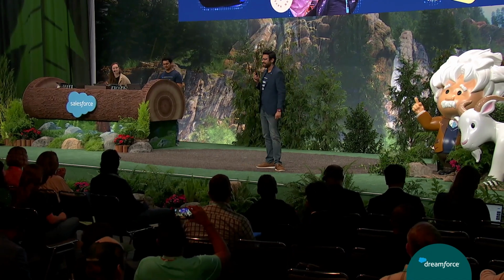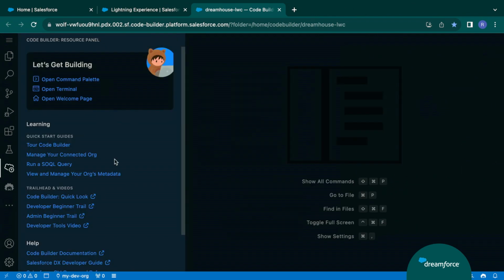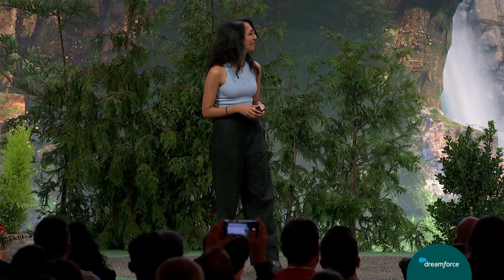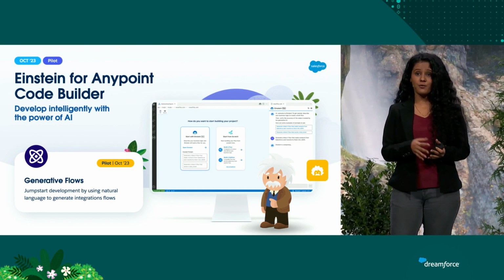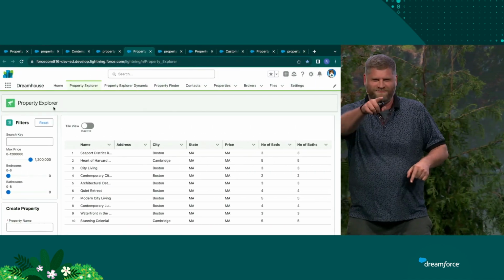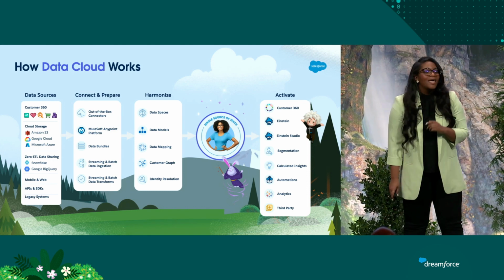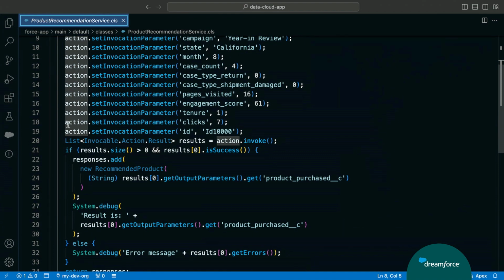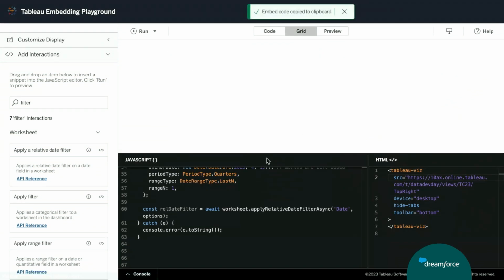Winter '24 Developer Preview: Release Readiness Live at Dreamforce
Explore the latest developer features, tooling, and innovations in the Winter ’24 release, followed by a live Q&A with our product experts.